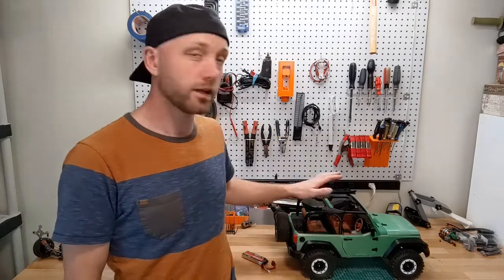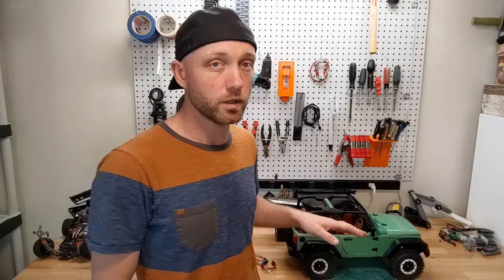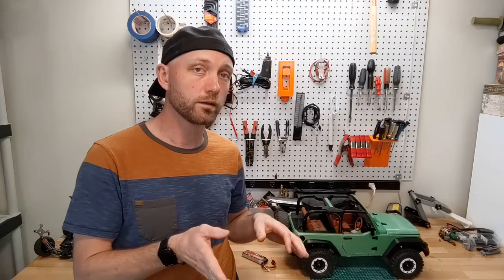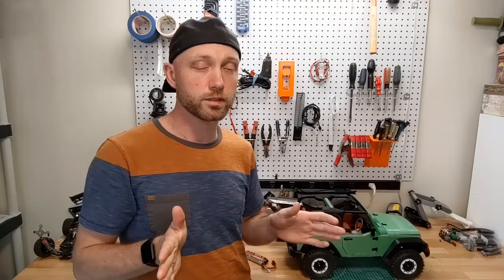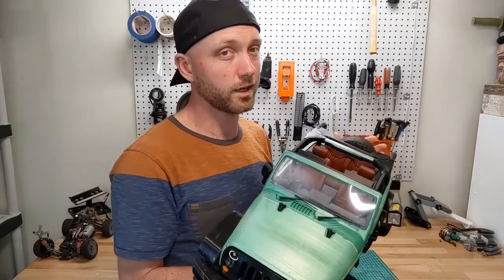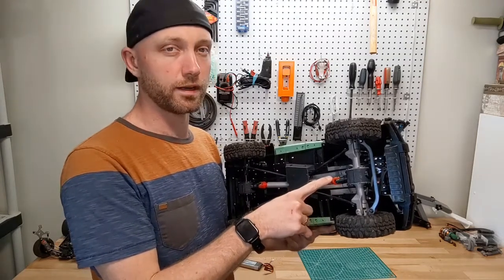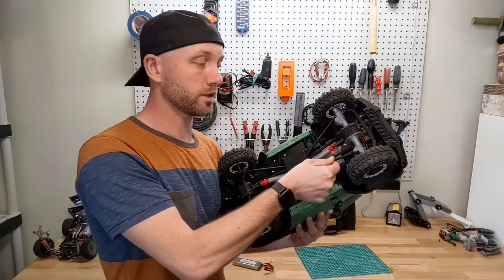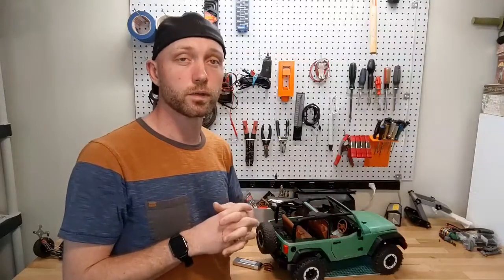3D Sets Rancher Review - Should you build this 3d printed RC Jeep?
Comprehensive review of the 3D Sets Rancher RC Jeep. Including tips on printing, construction, mods and an overview of the 3DSets ecosystem. Helping you decide if you should build this super realistic remote control truck for yourself.

For build kits, parts, instructions and more please visit our